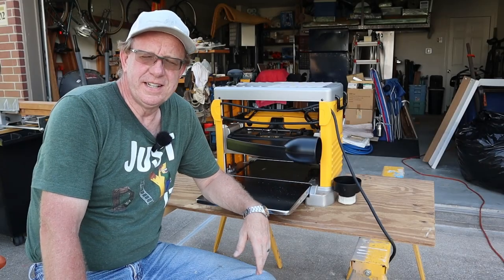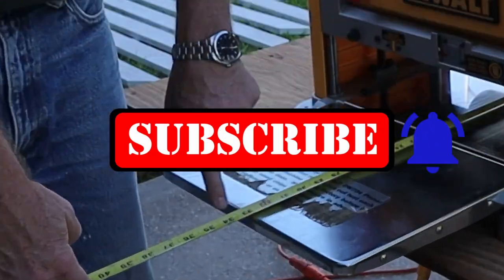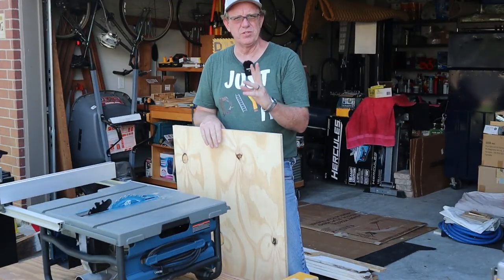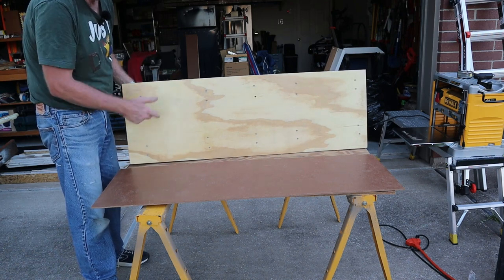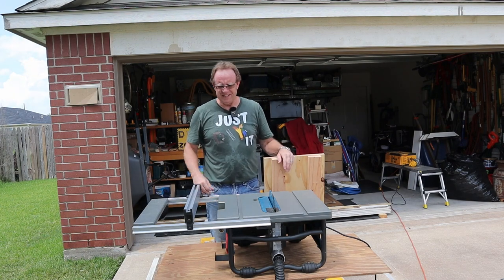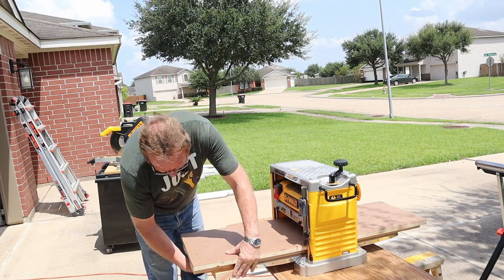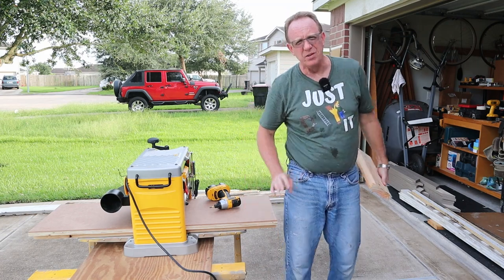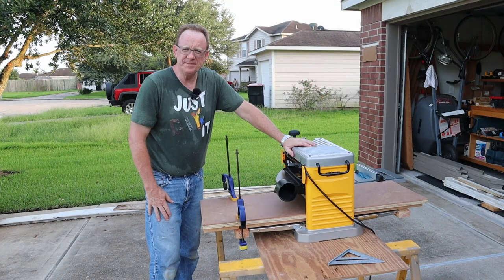Dewalt Planer Sled build for any model-- made DIY easy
In this video I am making a thickness planer sled for my Dewalt DW734.  But this can be adopted for any model portable planer.  In the video I give you the uses for this simple jig.  It is very DIY friendly.

TOOLS:
DEWALT DW734 12.5” Planer
DEWALT DW735X 13” Planer
DEWALT 20V MAX Battery, Compact 2.0Ah Double Pack (DCB203-2)
DEWALT Router Fixed/Plunge Base Kit, Variable Speed
DEWALT 20V MAX XR Impact Driver Kit, Brushless DEWALT DWS780 12-Inch Double Bevel Sliding Compound Miter Saw
25’ Tape Measure
Olfa Knife